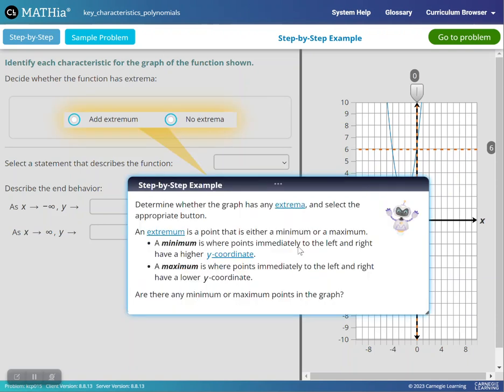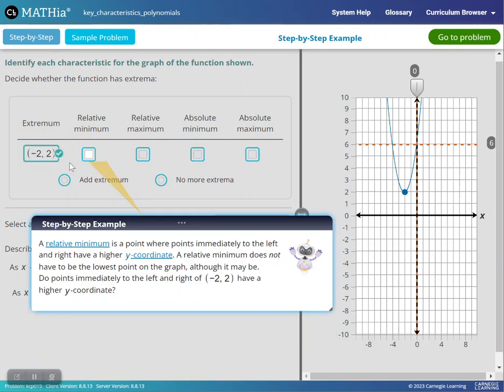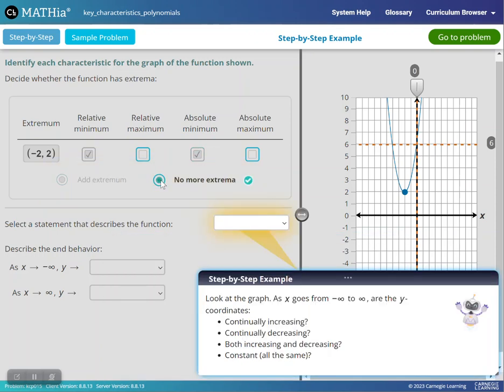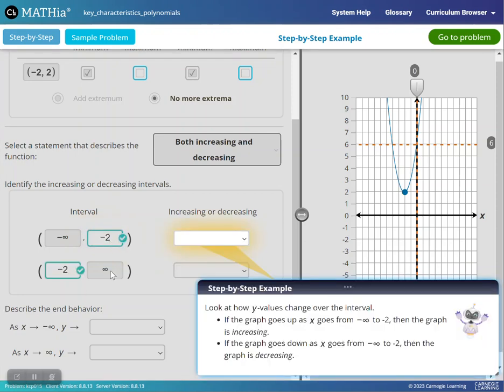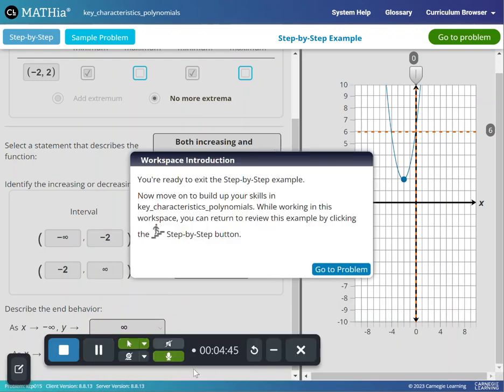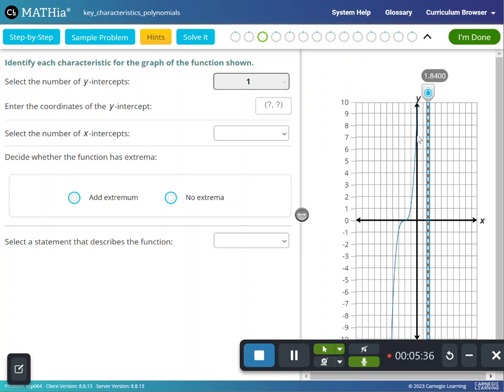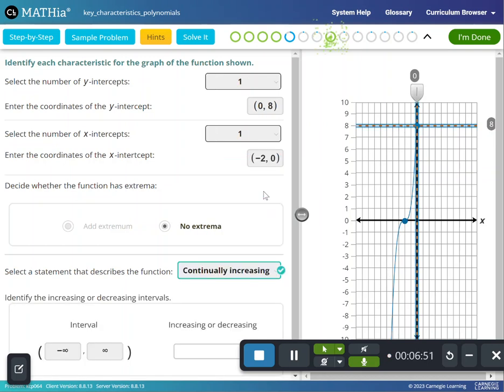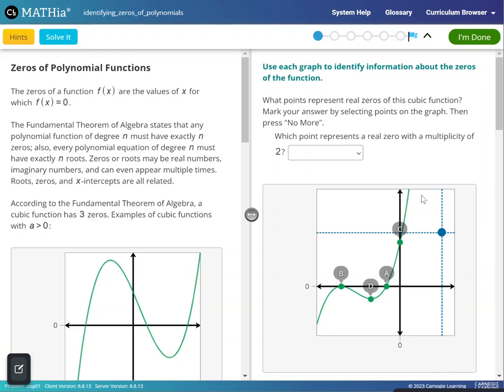Opt 2, Day 20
Algebra 2, Opt 2, Day 20